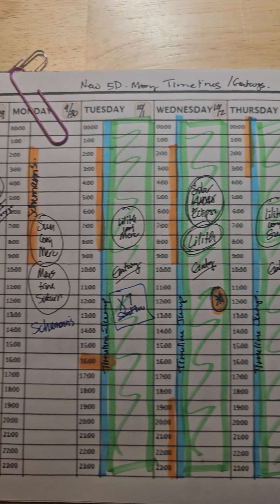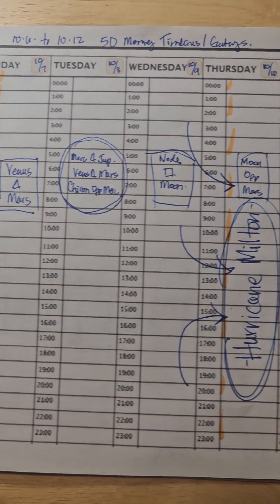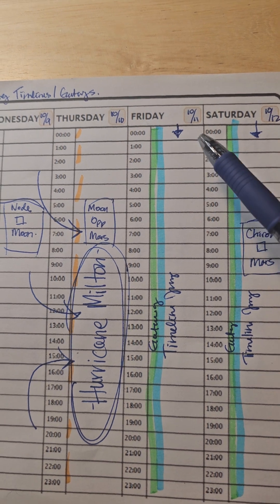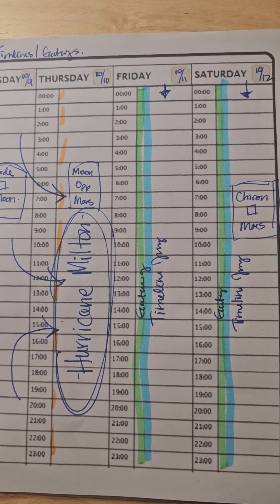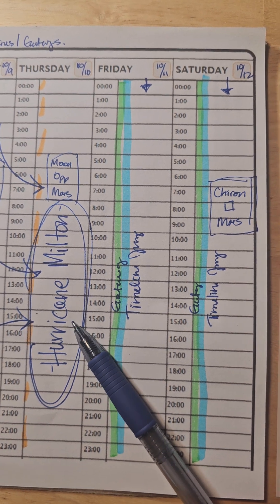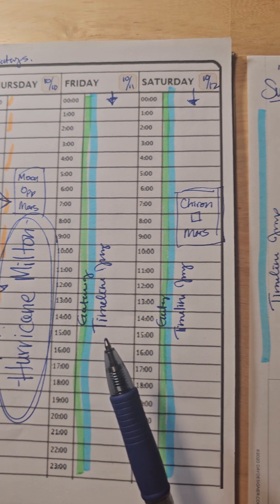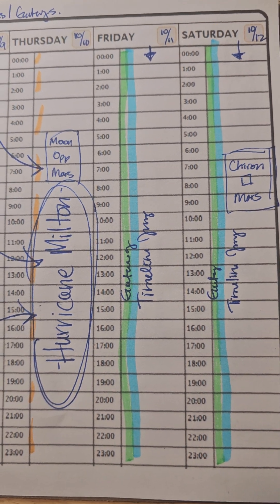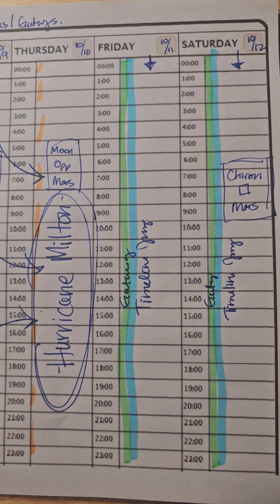EVENING OF OCT 8 - TRACKING THE ENERGETICS OF HURRICANE MILTON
What began as a general 5D Money Update for the week is now turning into an all-out of energetic un-foldings with major channels from Spirit Team. This is the FIRST OF THREE to track!